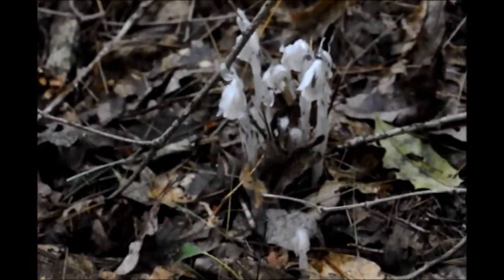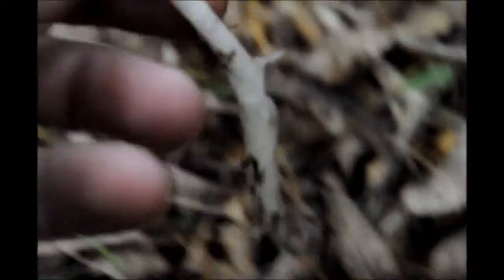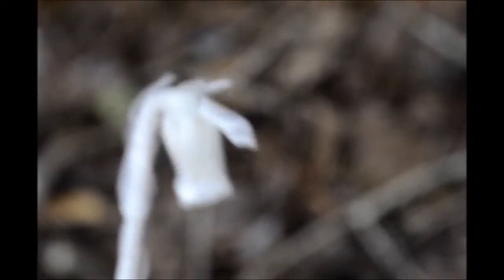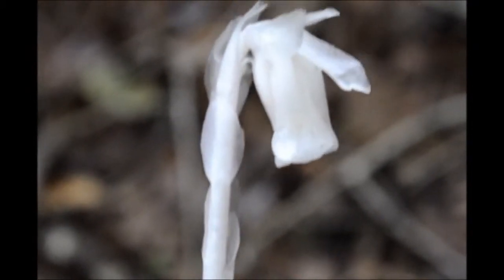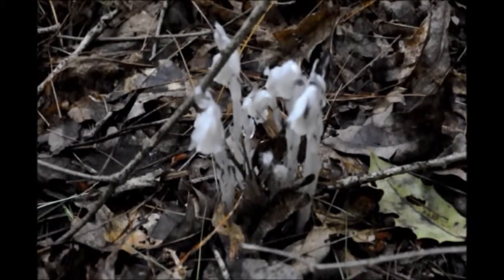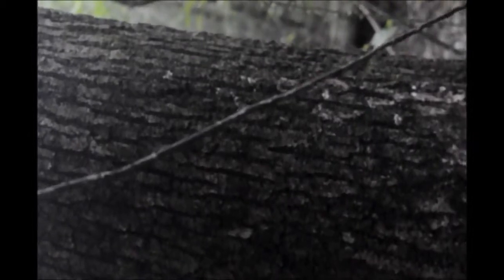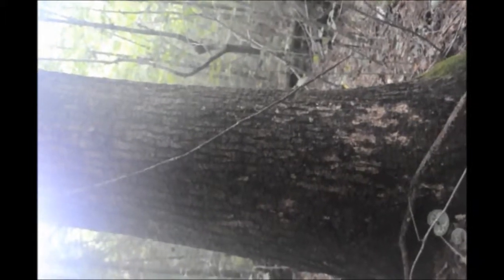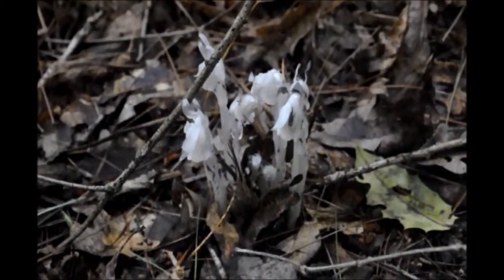Indian pipe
Monotropa